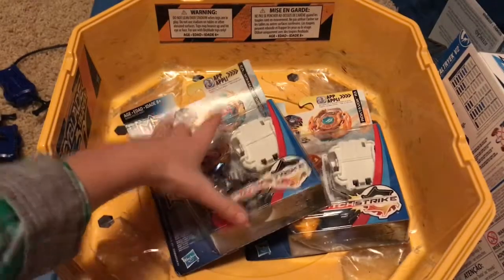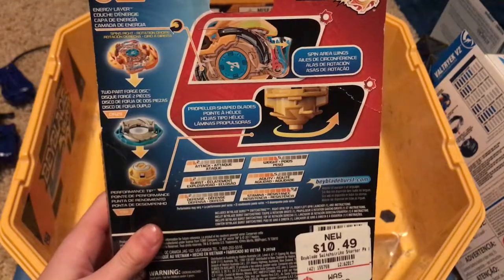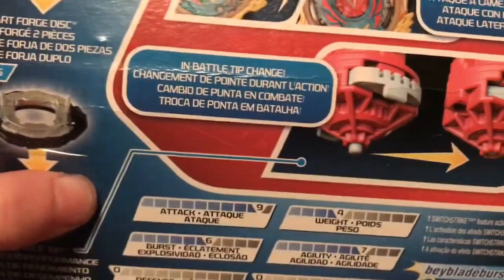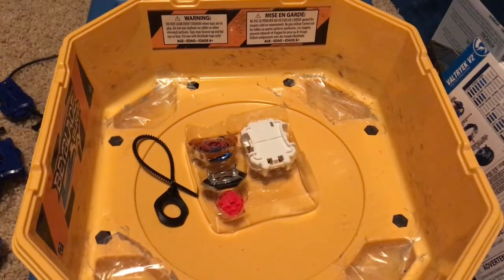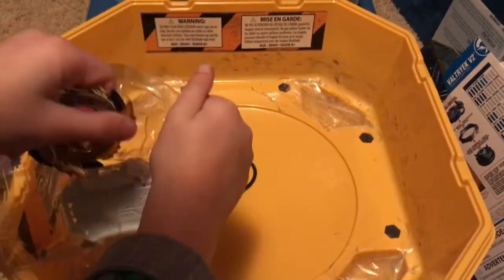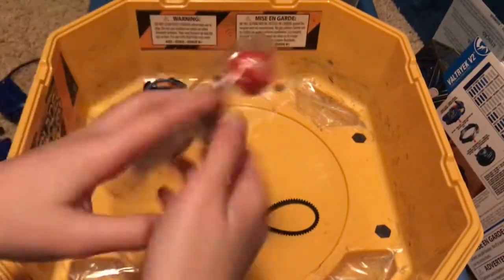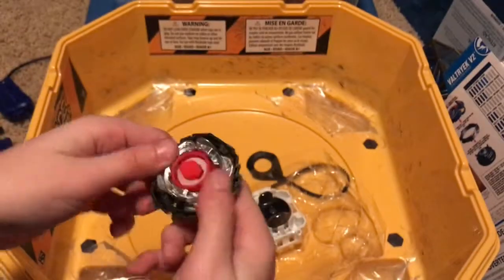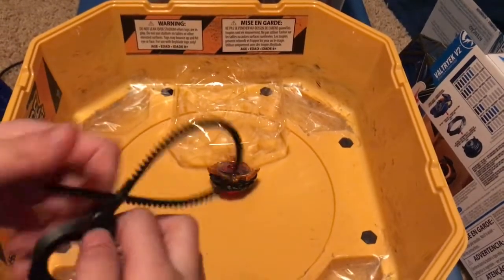Unboxing valkriek V3 and rocktavor R3